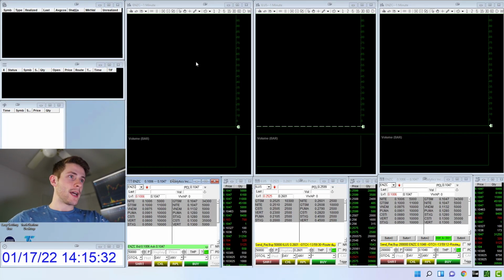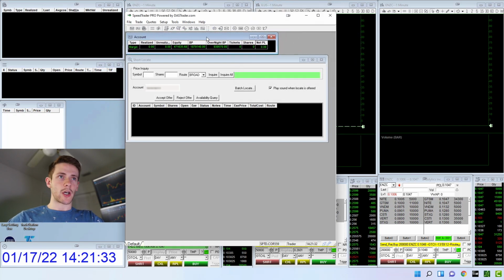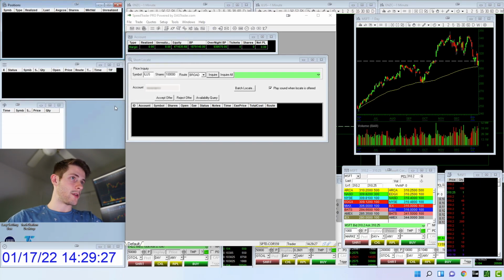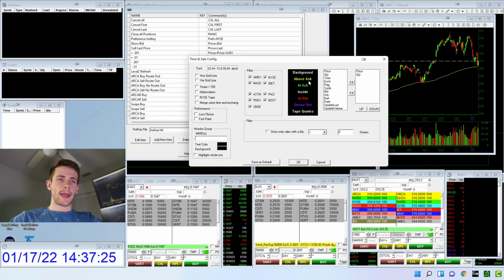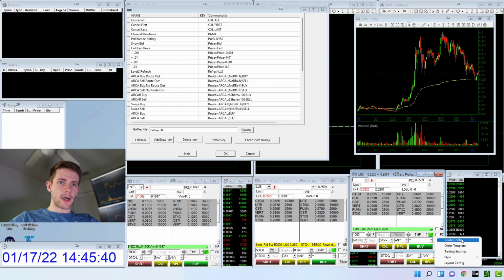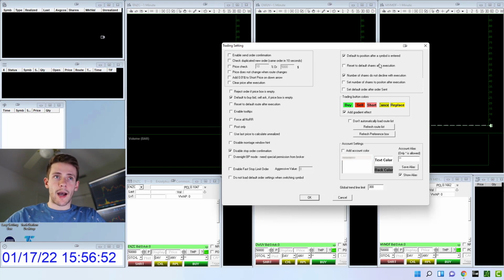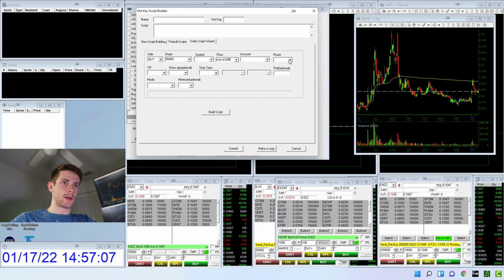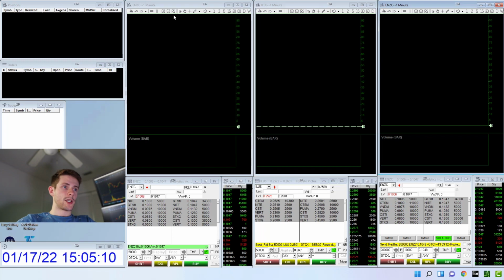🔥📈 THE ABSOLUTE BEST DAS Trader Setup (For SpeedTrader, Cobra, CenterPoint, Interactive Brokers etc)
In this video, I walk you guys through the absolute best DAS Trader setup for day traders. DAS is a trading software, not a brokerage, and it's compatible with so many different brokerages, including SpeedTrader, Cobra Trading, CenterPoint Securities, Interactive Brokers, TD Ameritrade, and I believe several more. In this video I will walk you through literally every aspect of the software that I consider important, so that you can structure your perfect trading setup in a few minutes instead of the days it took me to figure everything out.

📈 💰 Get lifetime discounted commissions and 1 month free Das Trader at my #1 preferred brokerage for OTC stocks, SpeedTrader

👪📈 If you want the best trading community around, sign up for my stocks Discord I'm live on the mic calling out plays nearly every day for most of market hours!

(Here are my verified trades (through March 2021) uploaded directly from my broker

My main instagram with 12k followers got banned for impersonating myself (lol) so now I use my backup @hanlinvesting. Feel free to follow me there.

🏹Get a free stock by signing up for Robinhood with my referral ! (Note, this is not my primary broker, only for very speculative plays). SpeedTrader & Cobra are my main brokerages. OTCs are what I mainly trade, and Robinhood and WeBull don't currently allow trading of these stocks.

00:00 DAS Trader = SpeedTrader, Cobra, CenterPoint, etc...
01:28 How To Save Your DAS Setup As Default
03:24 How To Open All The Windows You'll Need
04:21 How To See Your Net P/L On The Day
05:37 How To See All Your Fees On The Day (Account Report)
06:26 How To Pop Out Windows / Pin On Top
08:04 How To Locate Shares To Short
12:51 How To Link Chart, Level 2, Time & Sales
15:01 The Positions Window
16:42 The Orders Window
18:07 The Trades Window
19:20 The Market Clock Window
20:23 How To Set Price Alerts
21:43 How To Record Your Screen Within DAS Trader
22:59 How To Customize The Time & Sales
26:20 How To See Halt Levels On The Montage
27:56 How To Customize Level 2
31:08 How To Get Unhalt Indication Prices
31:38 How To Configure Routes
33:30 How To Create A Default Order Template
34:34 How To Hide Size With Reserve Orders
36:49 How To Make Sure You Add Liquidity (Post Only)
37:46 The Trading Buttons Explained
38:10 Chat With SpeedTrader To Enable These 2 Features
39:16 Important Trading Settings For Montage
43:19 How To Create Hot Buttons (Or Hot Keys)
50:00 How To Customize Key Charts Settings
51:41 How To Add VWAP / Change Candle Colors
52:41 How To Change Volume Color
53:27 How To Show Your Trades On The Chart
55:00 The Best Orientation To Use
55:46 Use My SpeedTrader Referral Link!